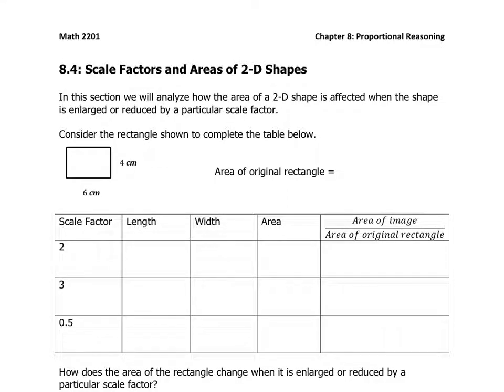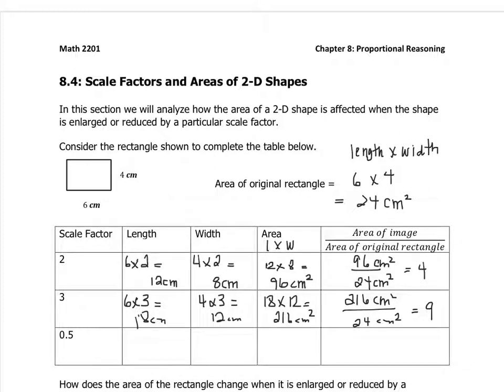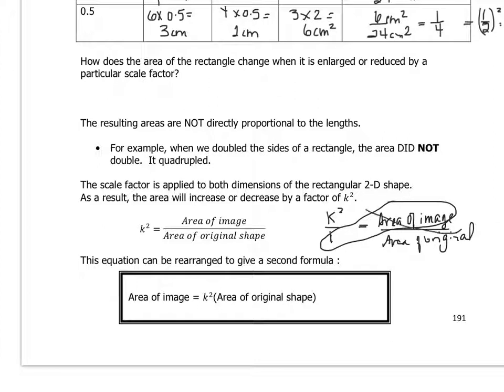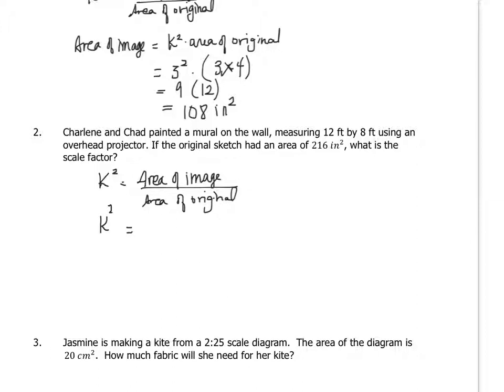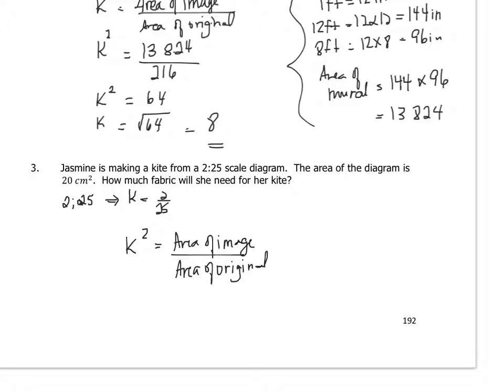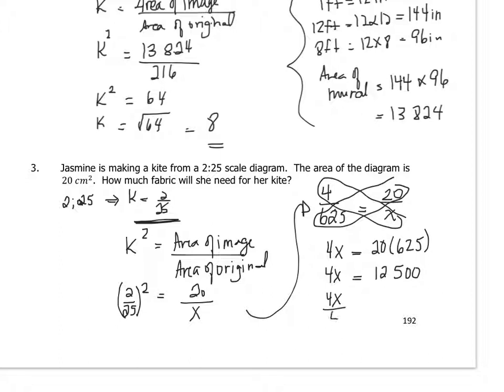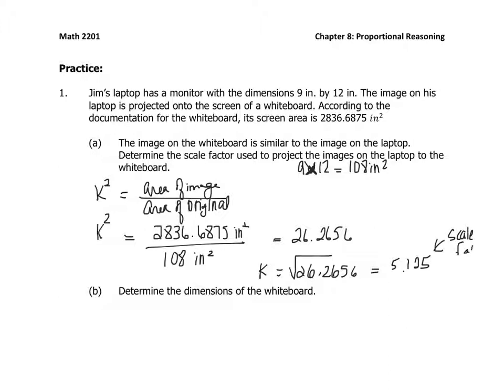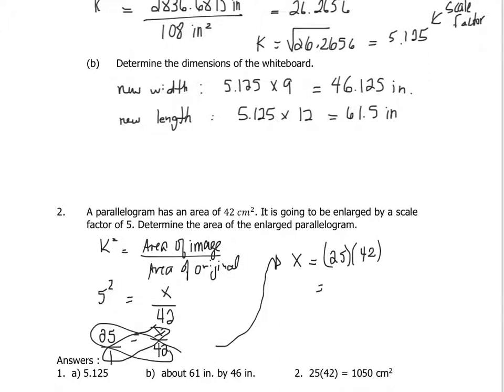Math 2201 Section 8.4